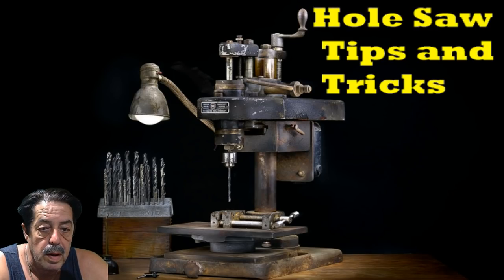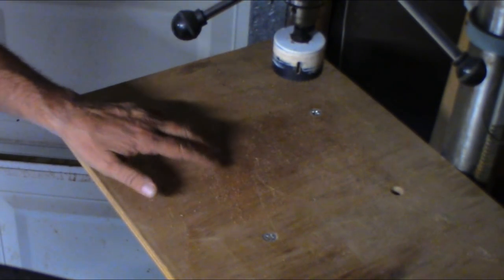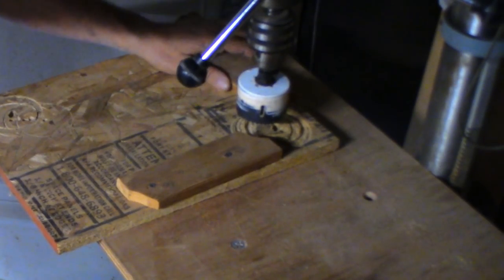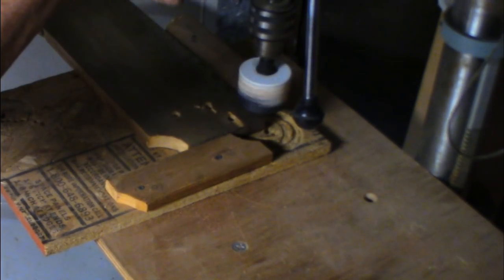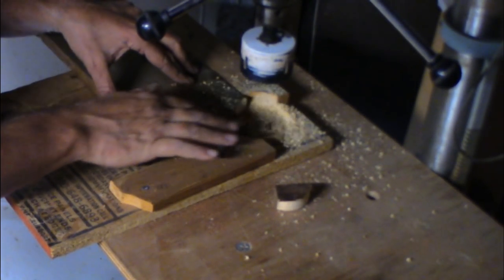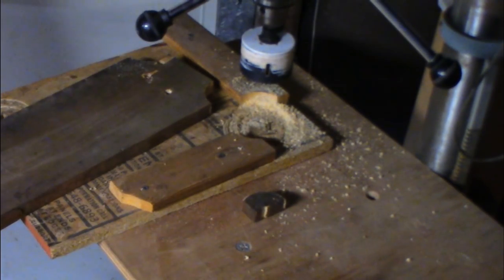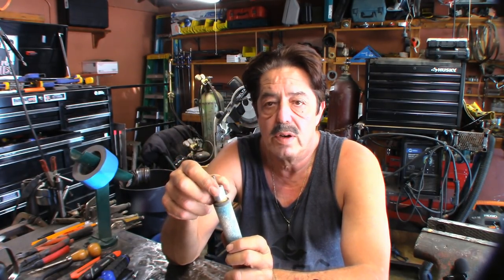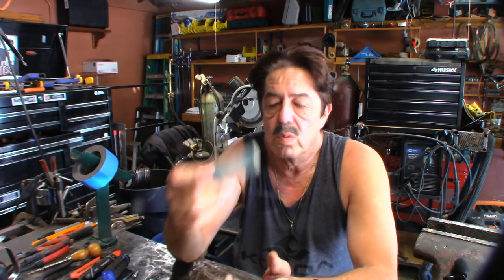Drill Press Plug Removal and Notching Corners Trick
In this video i show you how I avoid jamming up a hole saw cutting blade and how I cut notched corners for my wooden signs I make.

Sanding Drum and Sleeve kit

Lenox Hole Saw Kit

Milwaukee Hole Saw Kit